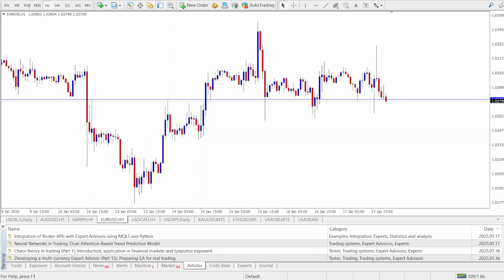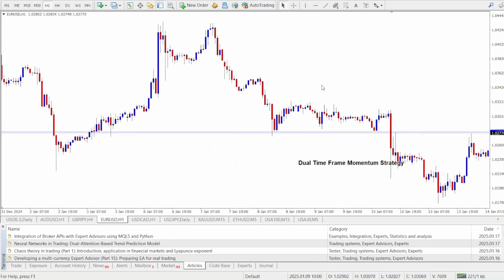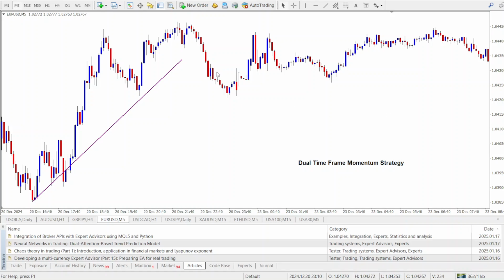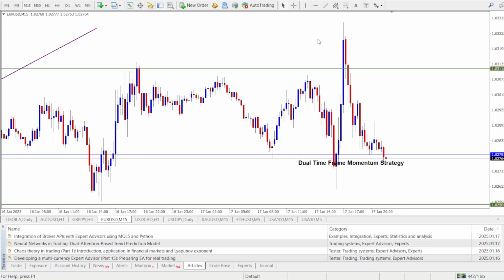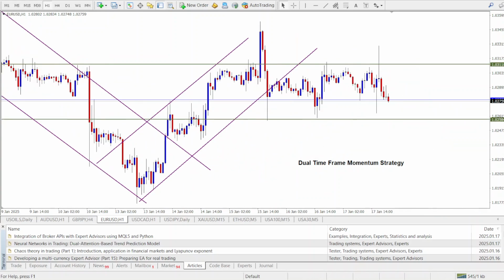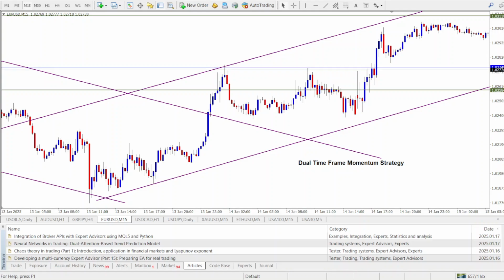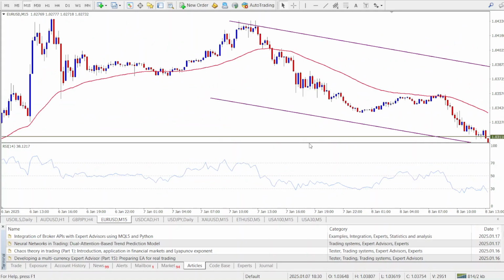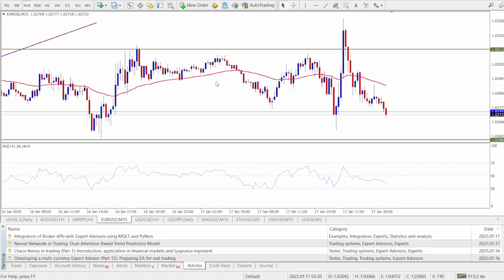How to Trade Forex Using the Dual Time Frame Momentum Strategy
Are you ready to elevate your forex trading game? In this video, we dive into the Dual Time Frame Momentum Strategy, an advanced yet straightforward technique that helps traders align their entries with market momentum. This strategy focuses on using two different time frames to pinpoint optimal trade setups and improve decision-making.

We’ll walk you through:
- How to identify momentum trends on higher time frames.
- Pinpointing precise entry and exit points on lower time frames.
- Combining key technical indicators with the dual time frame approach.

Understanding momentum across multiple time frames allows you to avoid common pitfalls and trade with confidence. Whether you're new to forex or a seasoned trader, this strategy can add a valuable edge to your trading arsenal.